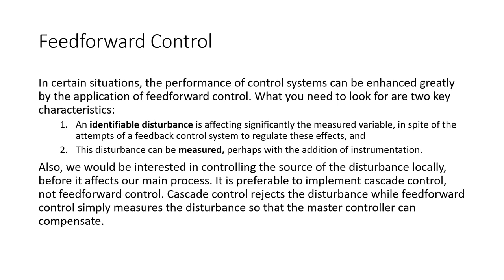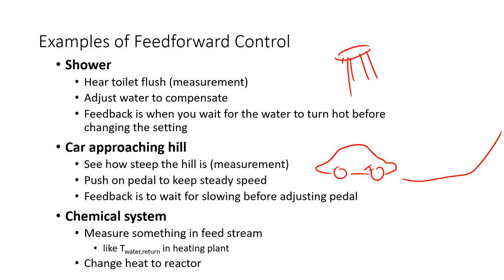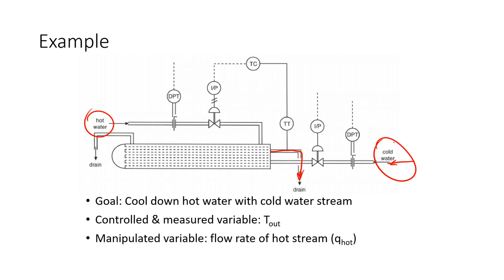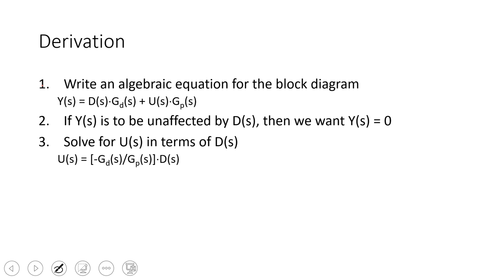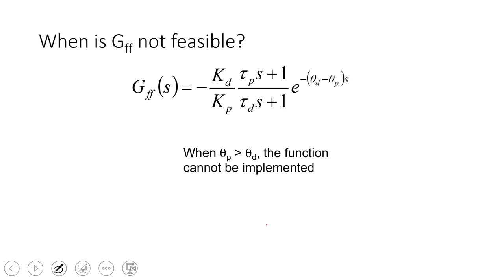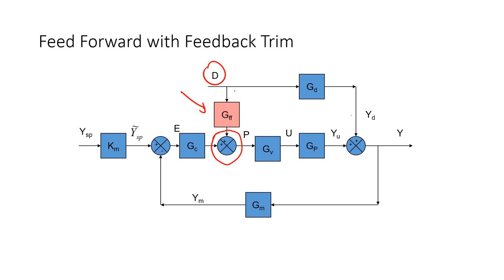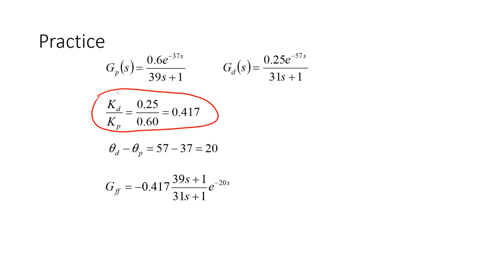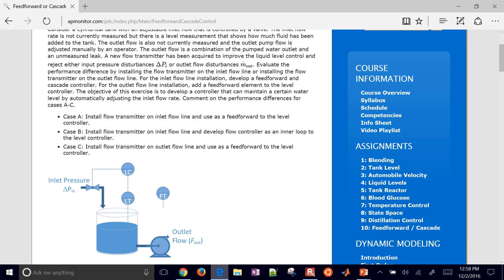Feedforward Control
Feedforward control is a strategy to reject persistent disturbances that cannot adequately be rejected with feedback control. In certain situations, the performance of control systems can be enhanced greatly by the application of feedforward control. What is needed are two key characteristics:
1. An identifiable disturbance is affecting significantly the measured variable, in spite of the attempts of a feedback control system to regulate these effects
2. This disturbance can be measured, perhaps with the addition of instrumentation